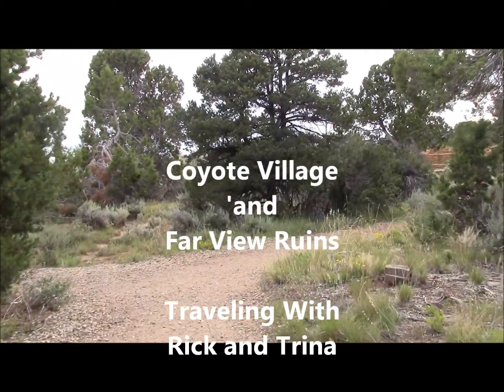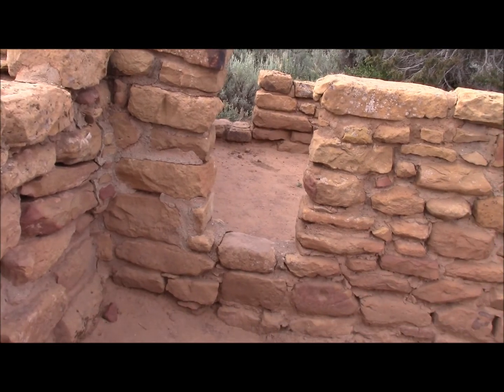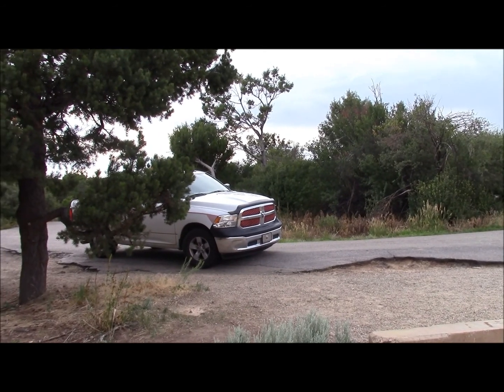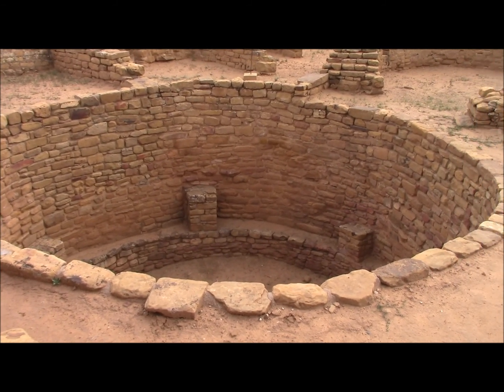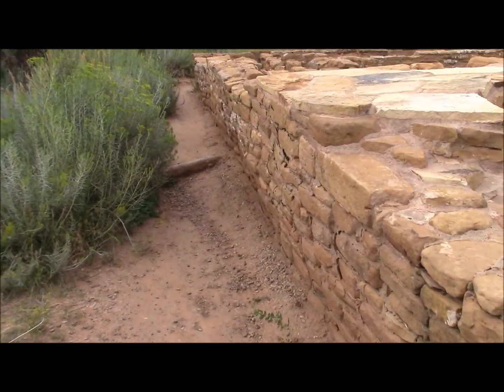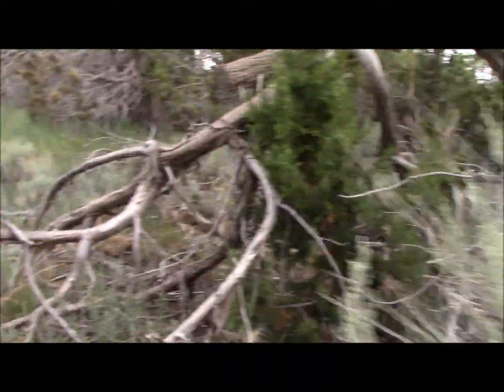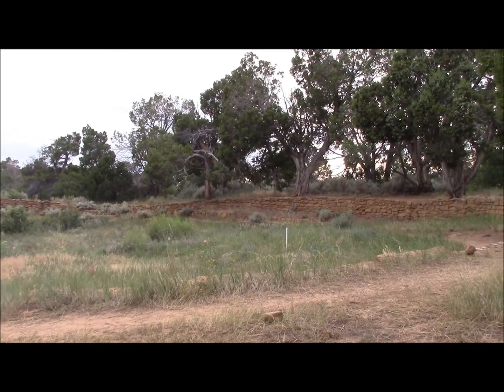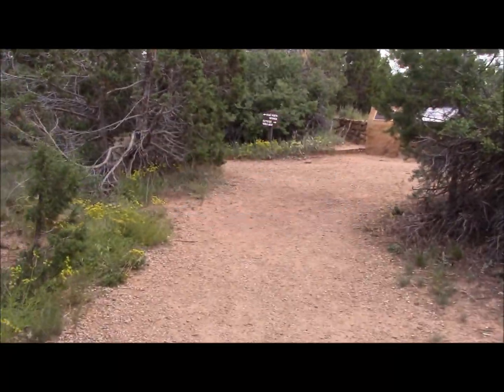MESA VERDE NATIONAL PARK COYOTE VILLAGE AND FAR VIEW RUINS Traveling With Rick and Trina